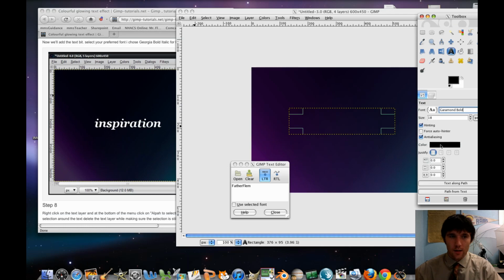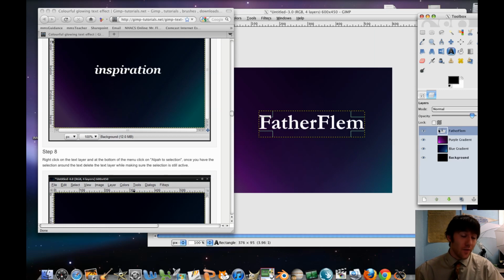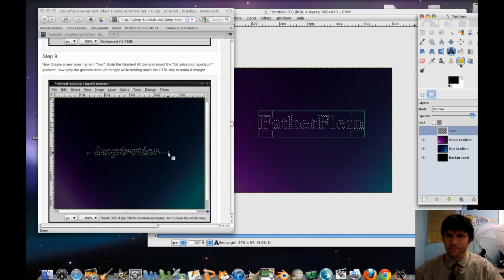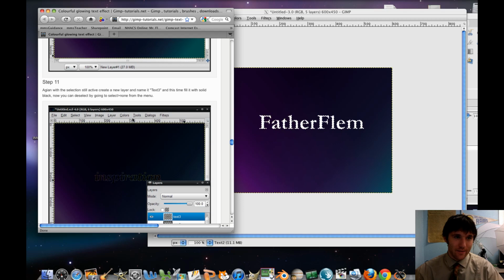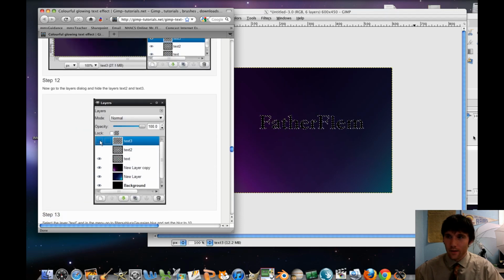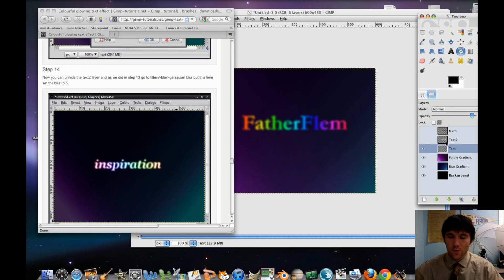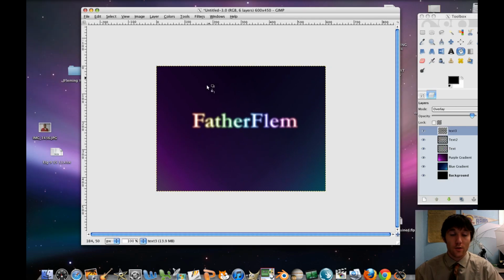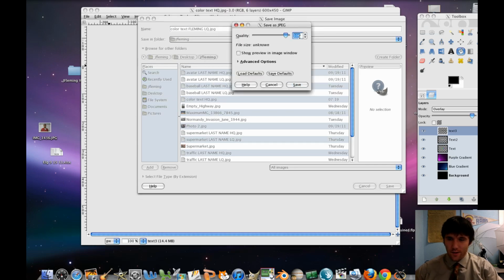Digital Graphics - Colorful Text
How do I create colorful text in GIMP? How do I use multiple layers to create effects?